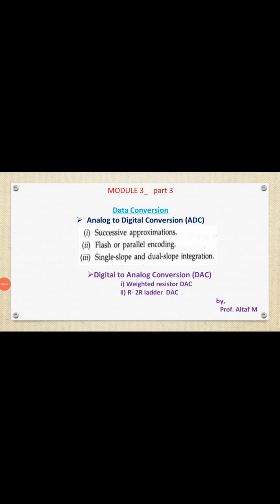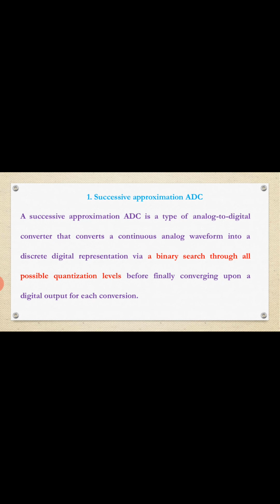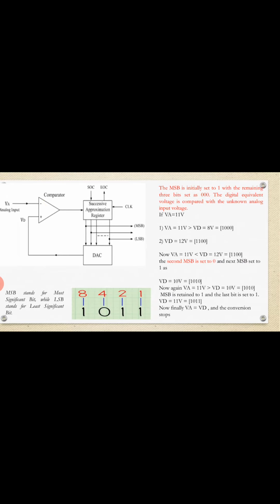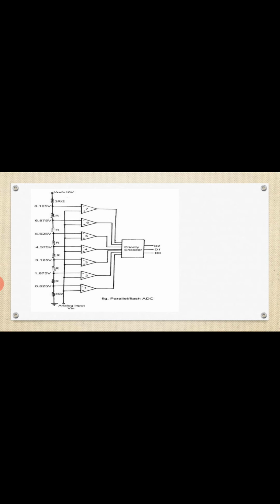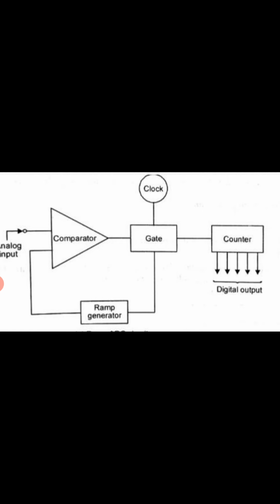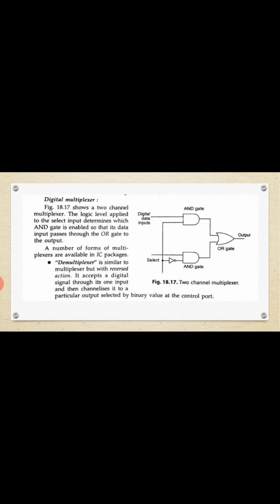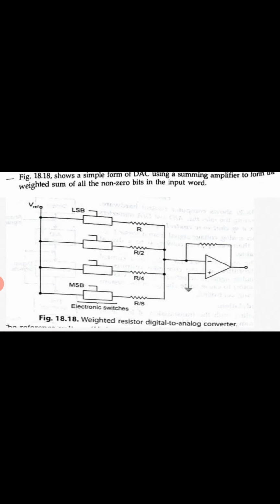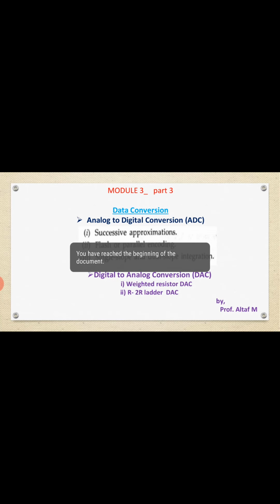Module 3_Data conversion part 3